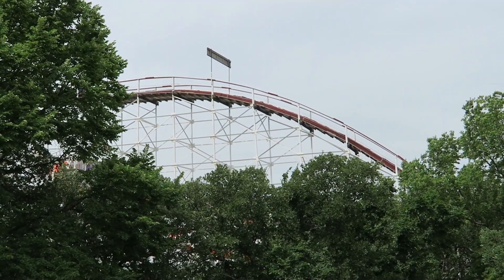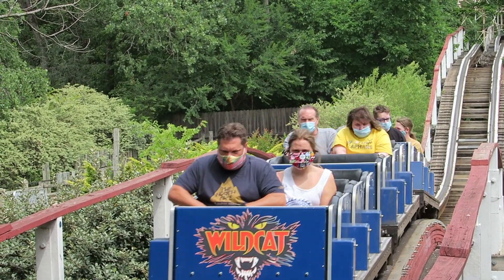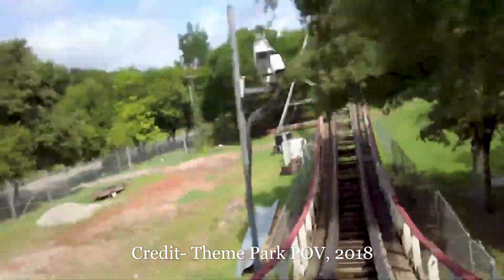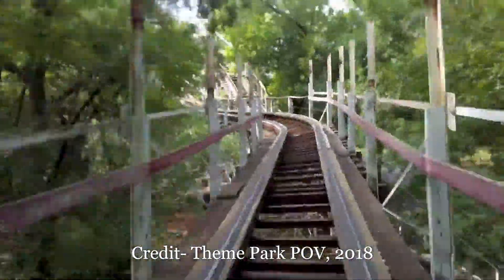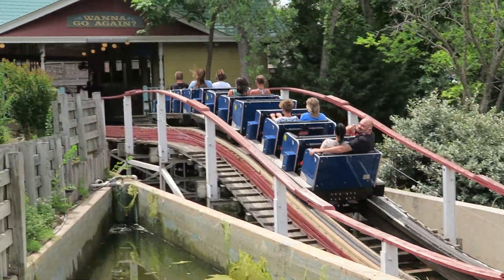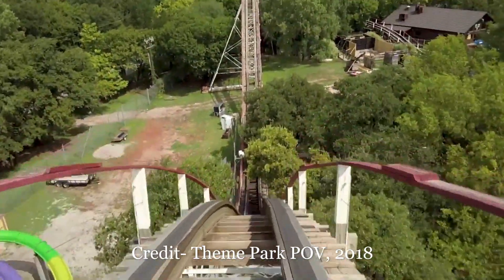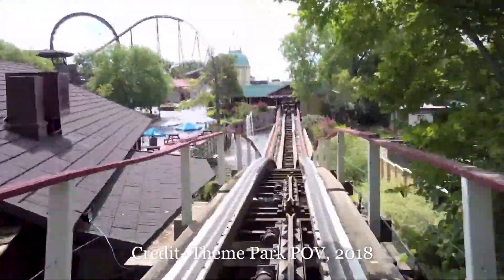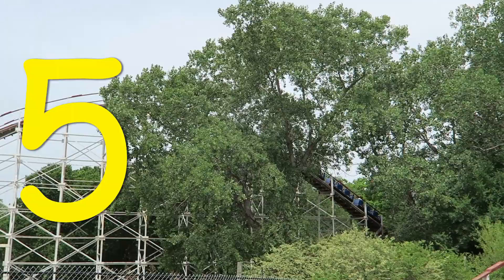Wildcat Review, Frontier City | Oklahoma's Only Wood Coaster Modified to Death?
Wildcat is the only custom roller coaster at Frontier City in Oklahoma City.  This classic wooden coaster was relocated from Fairyland Park in 1991 and was modified to fit the site at Frontier City.  Shortly thereafter, Wildcat was modified yet again, but was it for the better?  Find out in this review!

Video Credits

Background Music